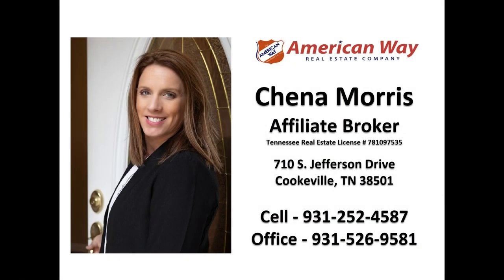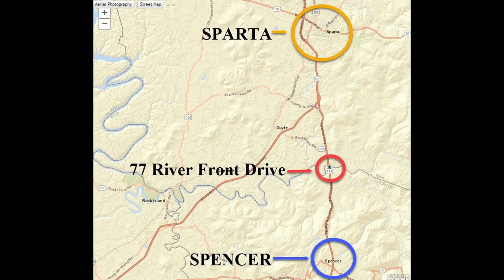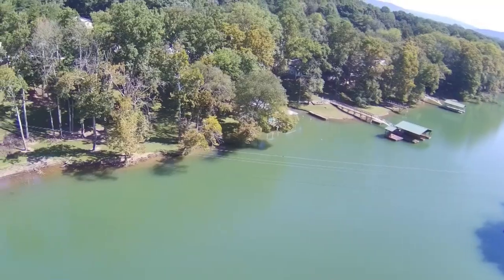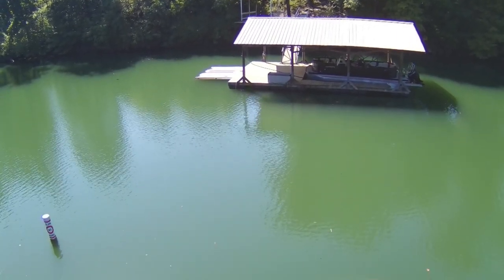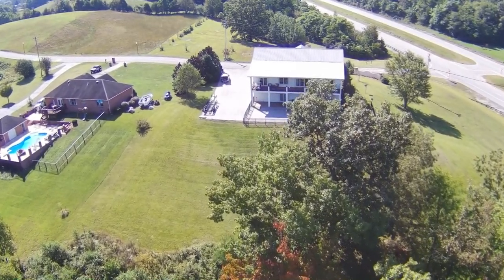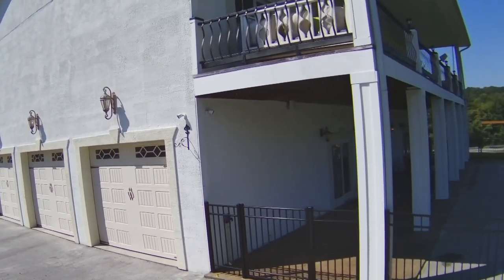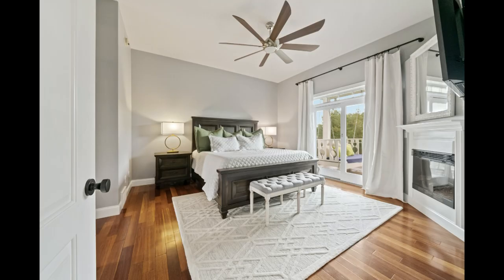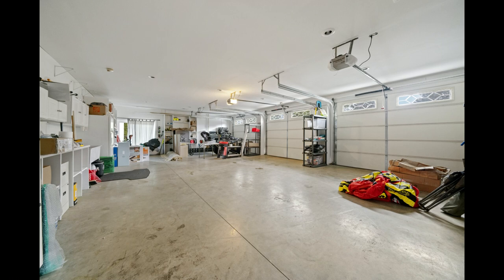Home with Boat Dock Sparta TN - 77 River Front Dr. Caney Fork River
Homes with Boat Docks in Tennessee. Sparta TN,
MLS Listing Details - Caney Fork River, Chena Morris Agent American Way Real Estate Clarksville TN.